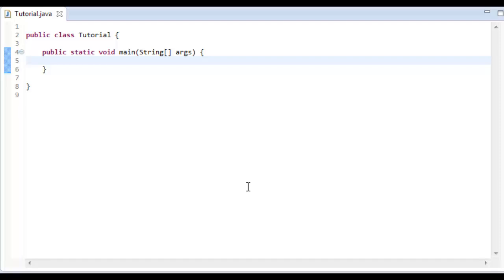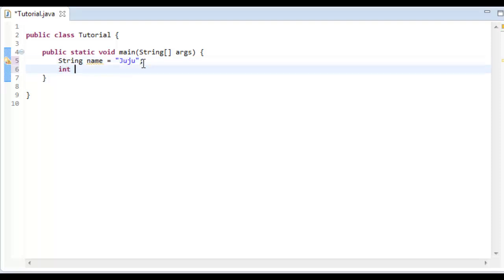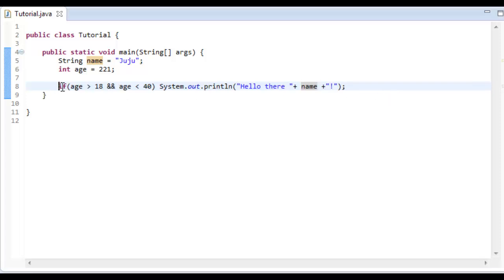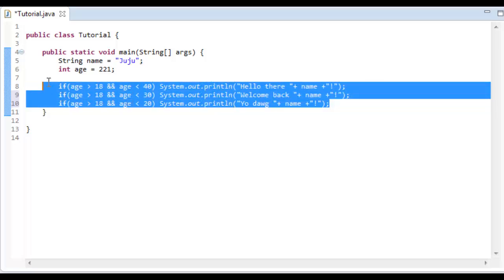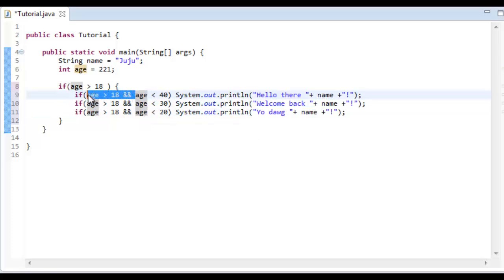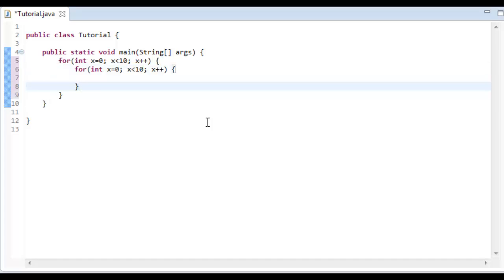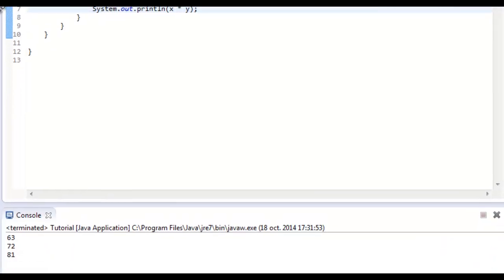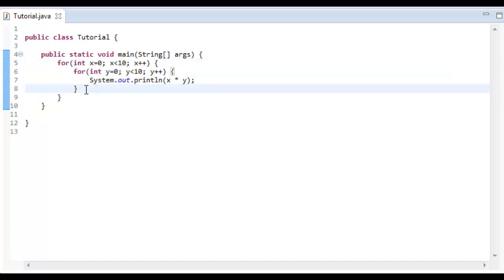Java Programming Tutorial 12 - Nested For Loops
When one loop just isn't enough, hopefully two is. In this Tutorial we go ahead and learn how to you a loop inside of a loop.